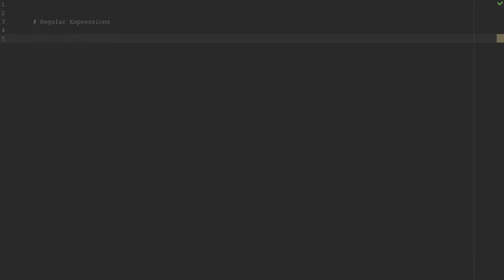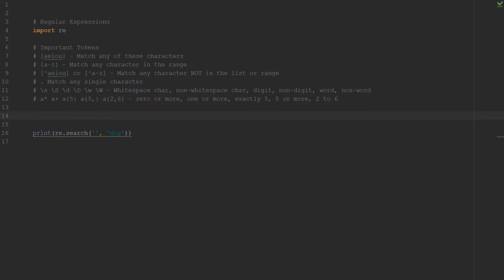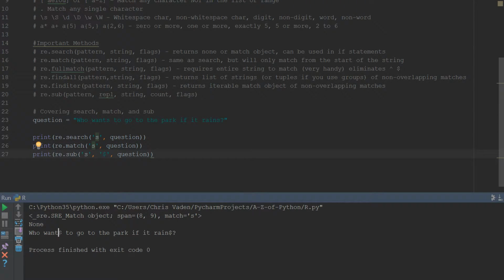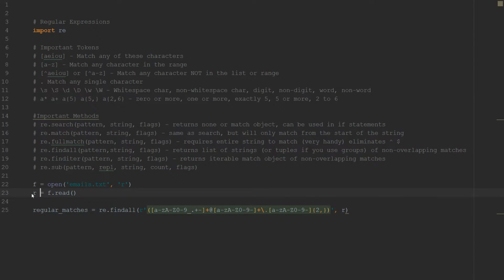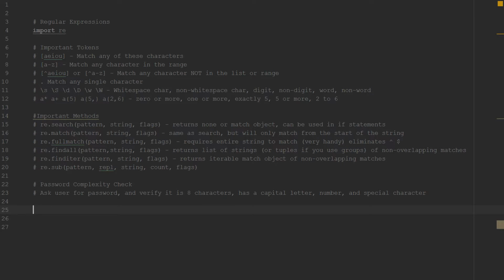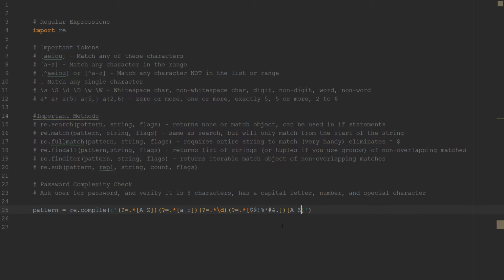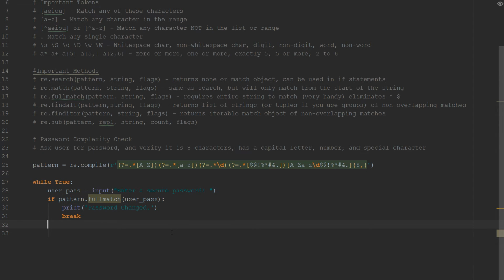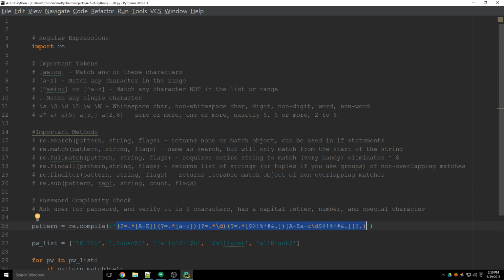Regular Expressions - Regex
In this video we talk about regex and show a few practical use cases.